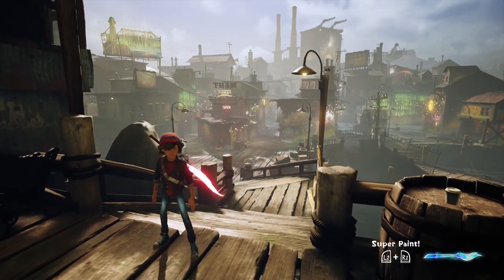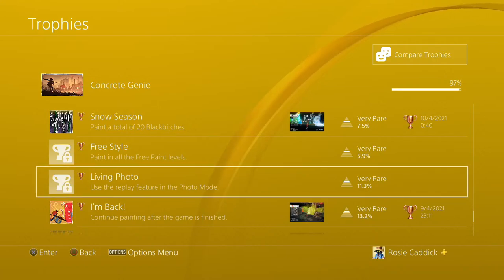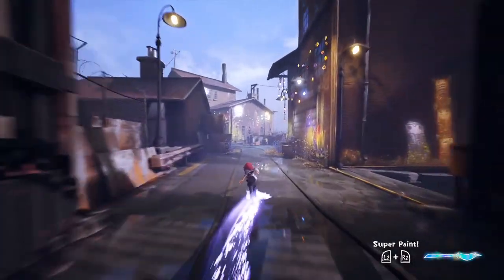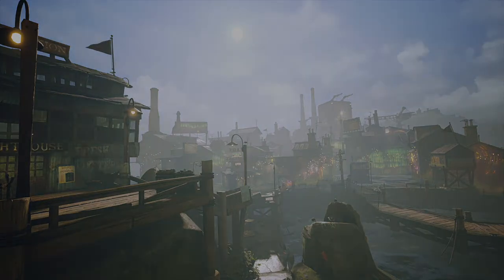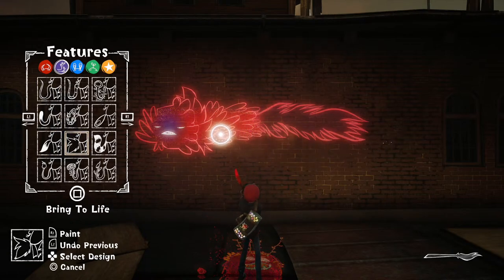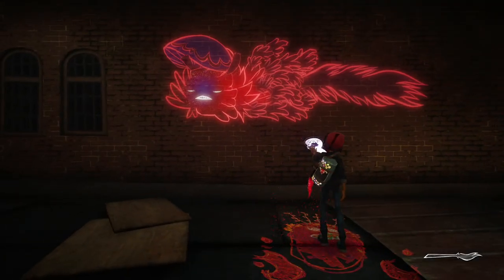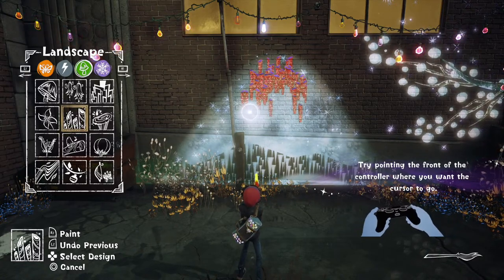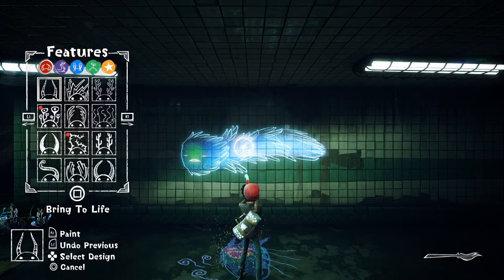Concrete Genie - PlatiMonday!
Today Rosie and Ash will be having a relaxing, chilled stream as Rosie earns the platinum trophy for Concrete Genie! All she has to do is paint in all of the "Free Paint" levels and then use the replay feature in the Photo Mode. Join us for a lovely time!

PlayStation Access brings you the latest PlayStation news, features and gameplay every week, giving you unprecedented access to the biggest titles on PlayStation.

We use AverMedia's live Gamer Pro for PS4 and PS5 capture and streaming.